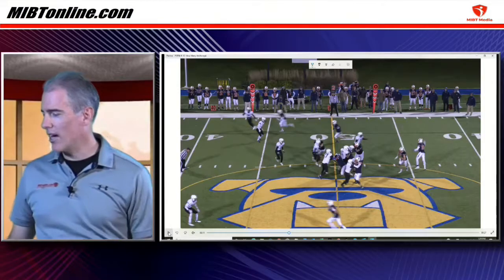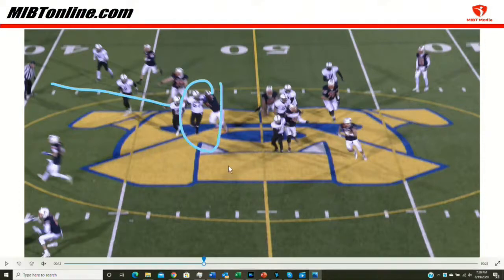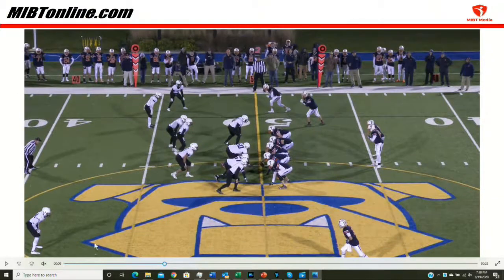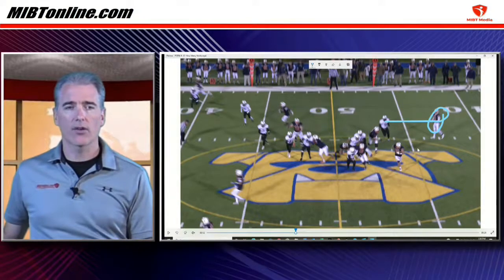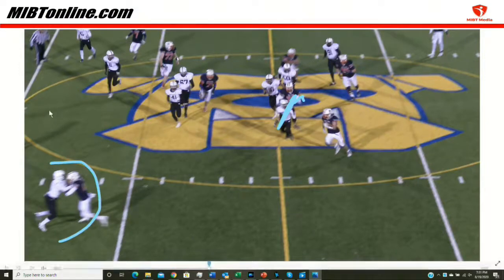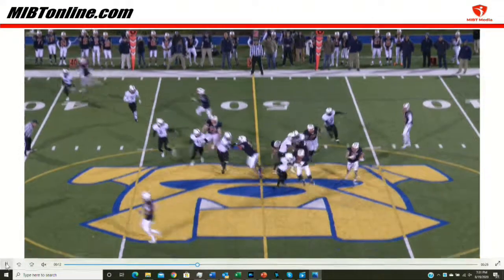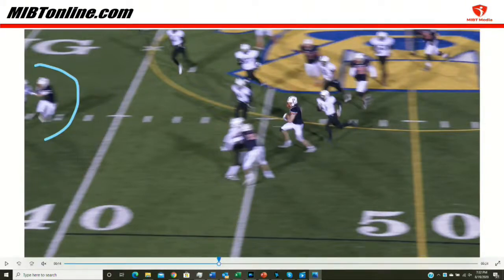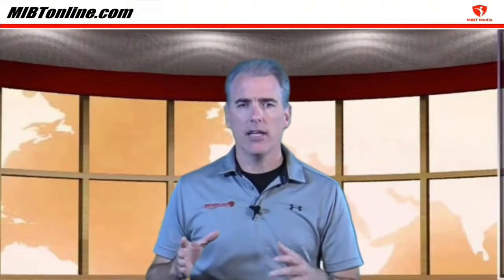MIBTonline.com's Play of the Week for 8-19-20..Part 3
We finish up this week discussion of the play of the week looking at the 2 downfield blocks.  Who's responsibility?  Is there enough for holding?  Don't forget to take the poll on twitter for next weeks play @officiallyspeak